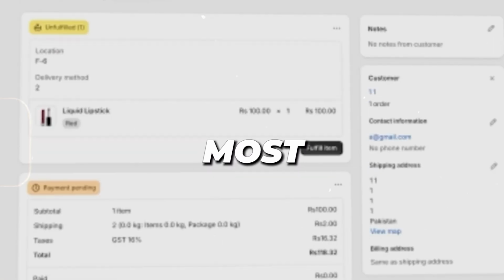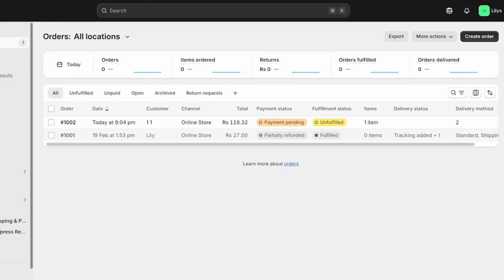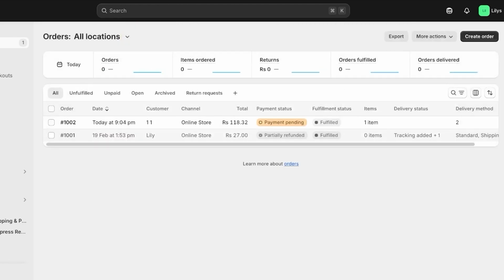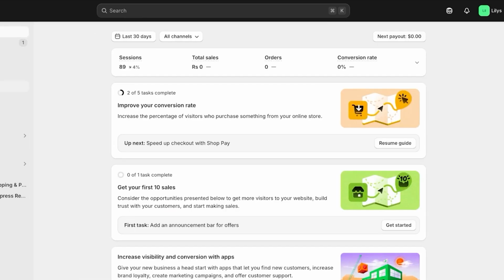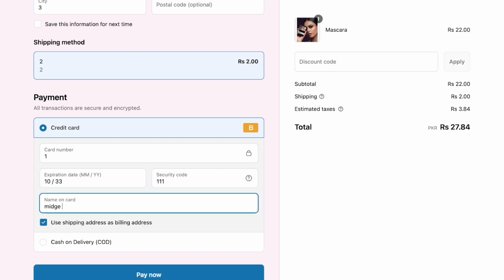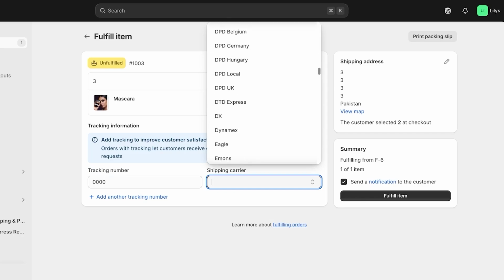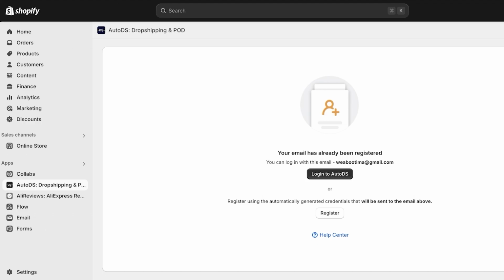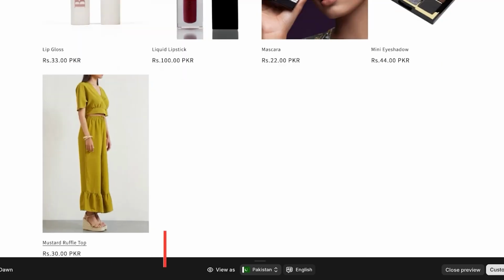How to Fulfill Orders on Shopify (2025) | Complete & Easy Tutorial For Beginners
00:00 – Introduction
00:56 – Accessing Orders in Shopify
01:48 – Manual Fulfillment with Cash on Delivery
02:36 – Marking Orders as Paid
02:41 – Handling Refunds
03:24 – Handling Returns
03:36 – Simulating a Prepaid Order with Bogus Gateway
05:10 – Fulfilling a Prepaid Order
06:20 – Manual Fulfillment for Your Own Inventory
06:37 – Dropshipping Fulfillment with AutoDS
07:46 – Mixed Orders: In-House + Dropshipping
08:08 – Outro

Learn how to fulfill orders on Shopify with this complete and easy tutorial for beginners. This step-by-step guide walks you through managing your orders, updating fulfillment status, printing shipping labels, and keeping your customers informed. Perfect for new store owners looking to streamline their order fulfillment process.